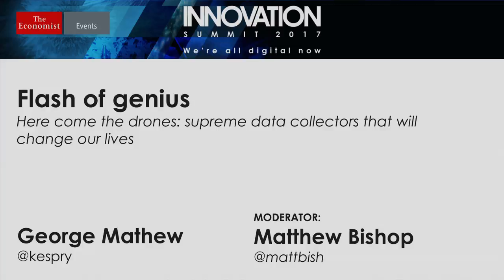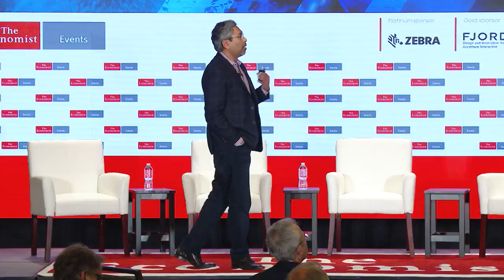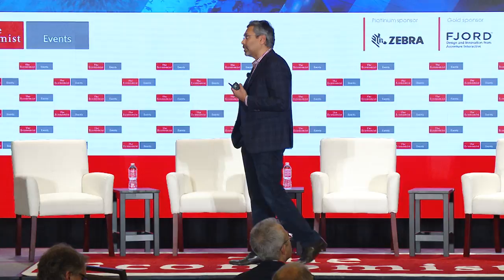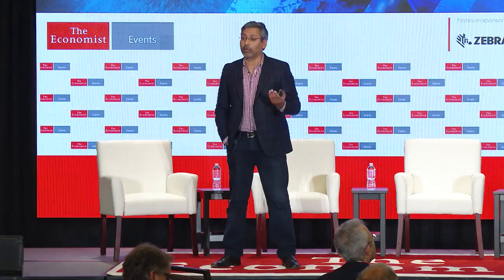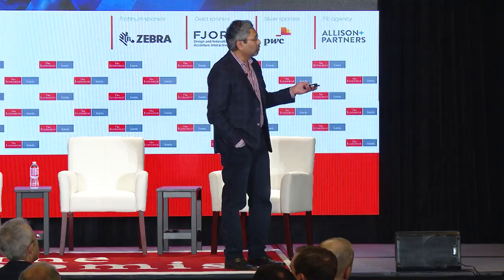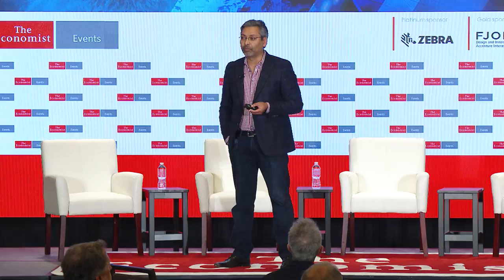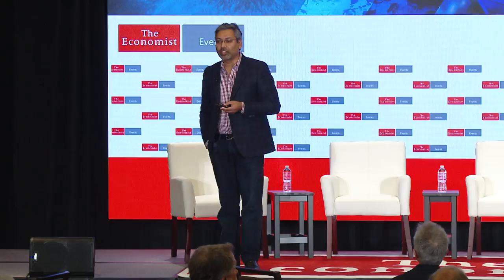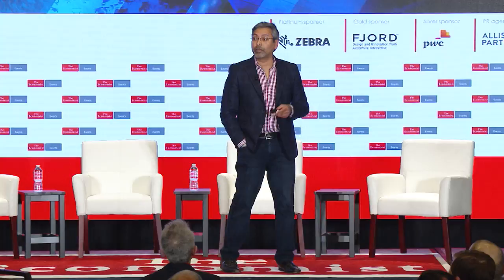Flash of genius: George Mathew